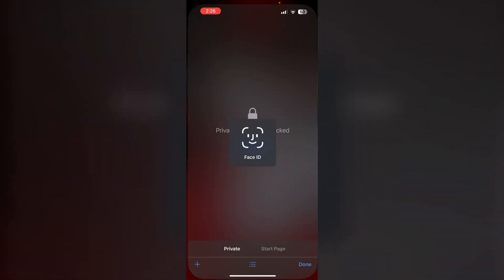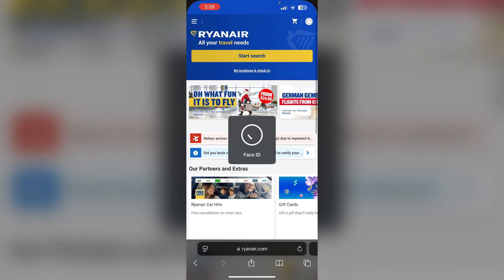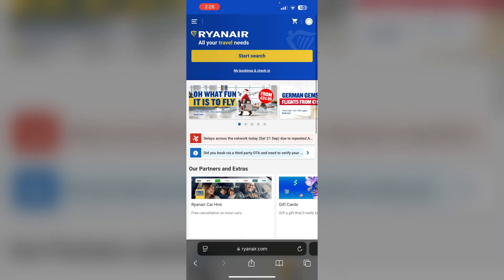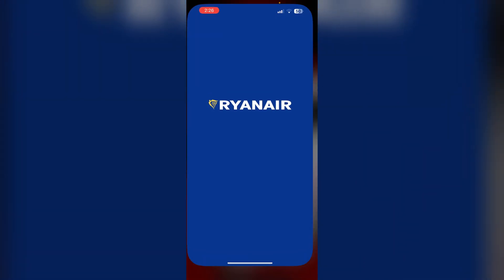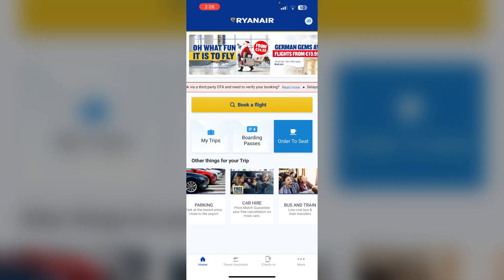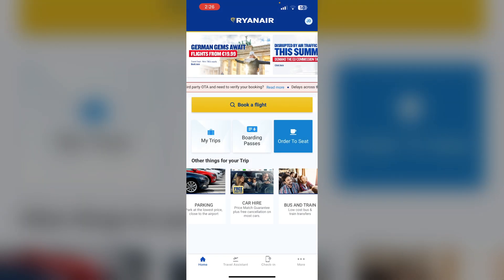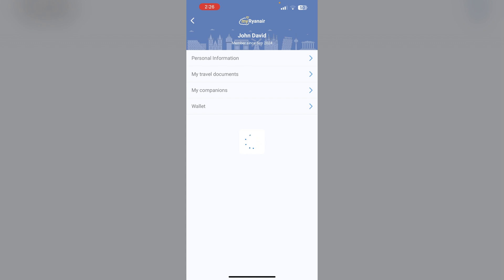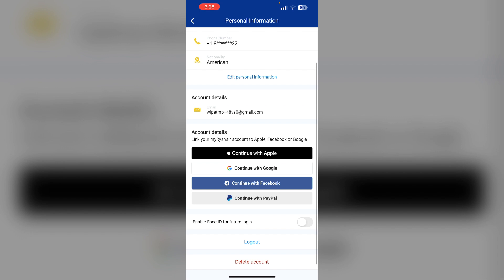How To Fix Ryanair App Not Accepting Payment (Fix Ryanair App Not Letting Me Pay)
Discover how to troubleshoot problems when the Ryanair app is not accepting your payment or letting you pay for services.